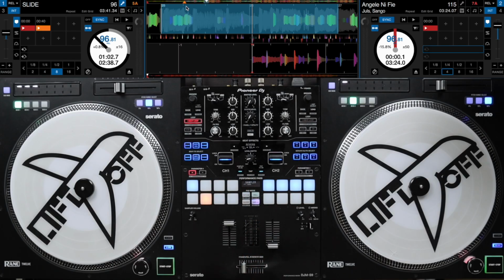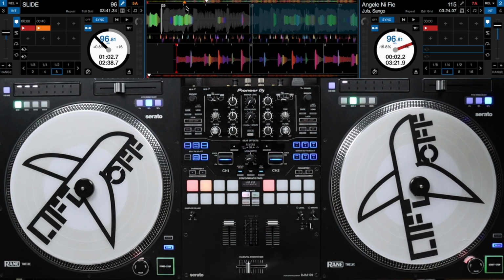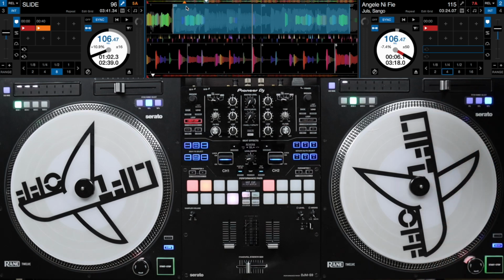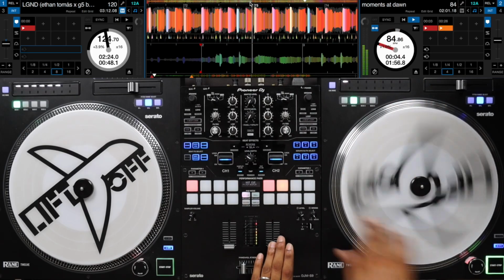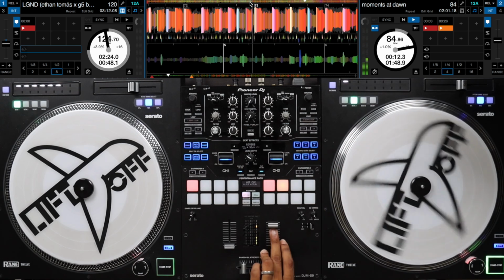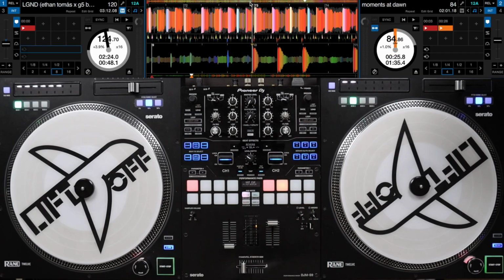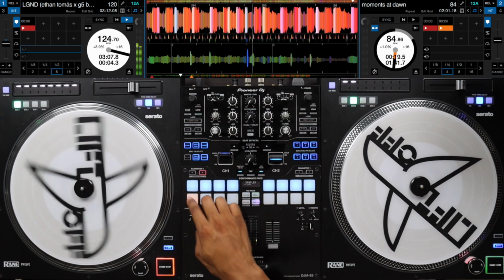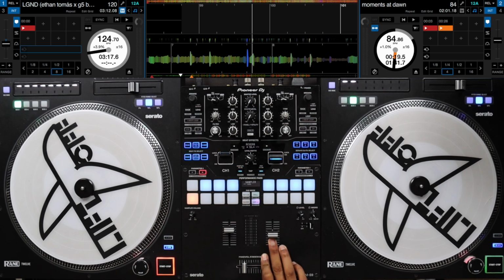How to SMOOTHLY Transition Between BPMs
Camera, microphone, audio interface & more that I use to record my videos: